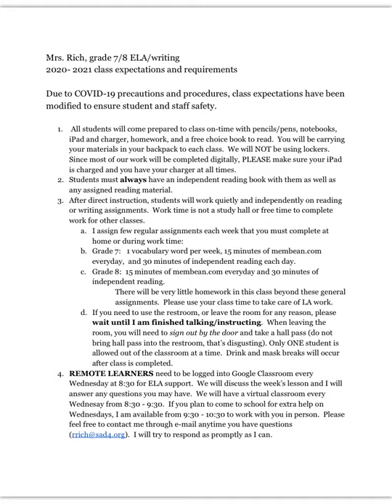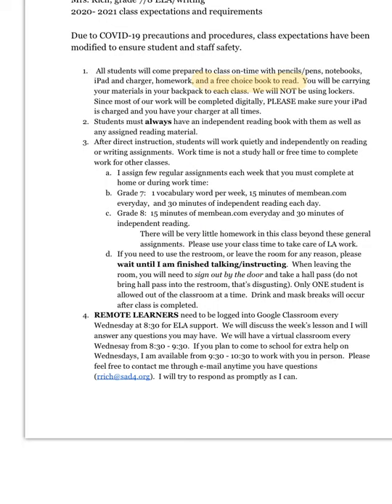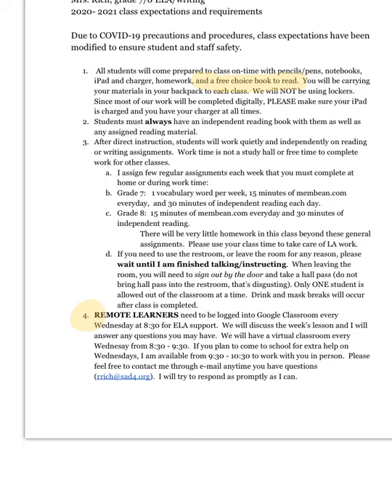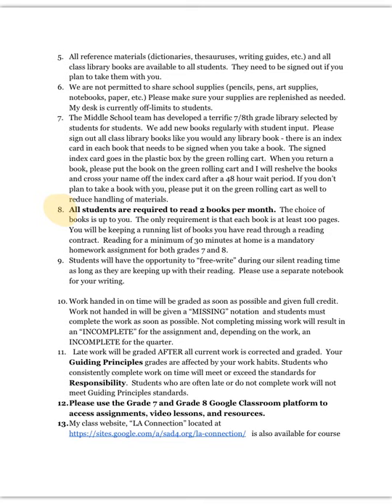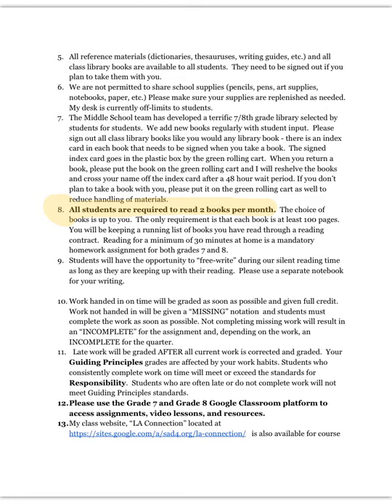Lesson 1. ELA Expectations